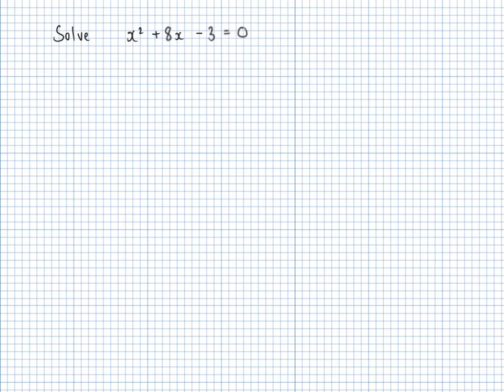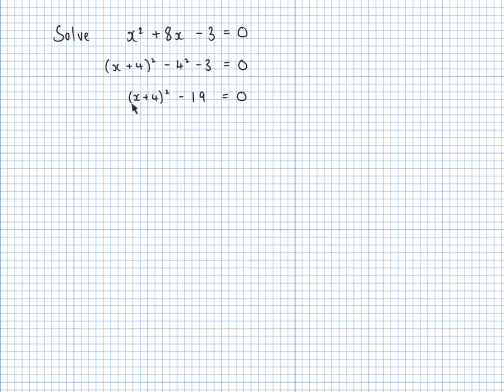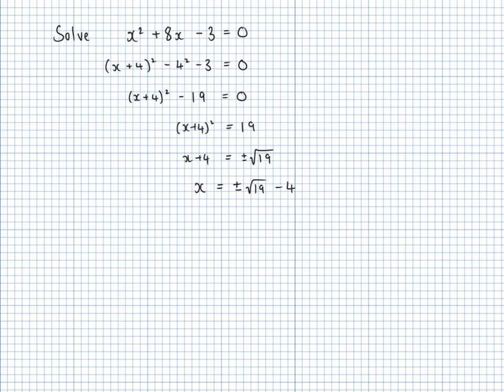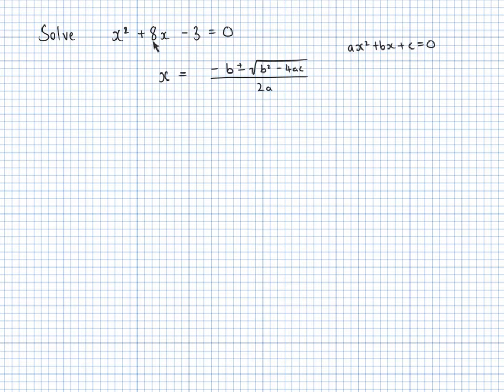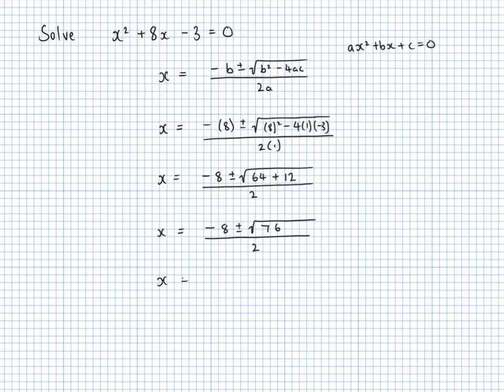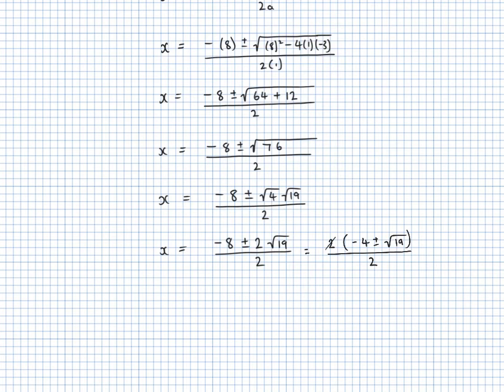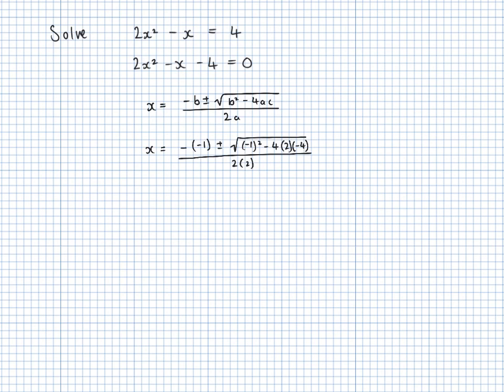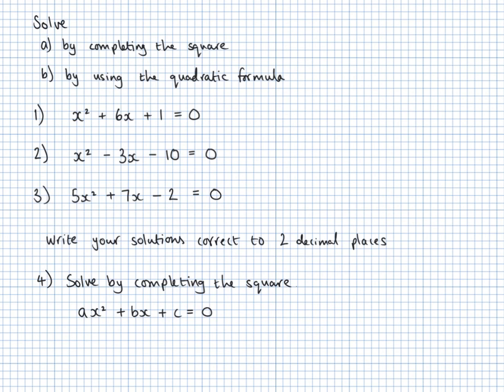Solving quadratics using the formula